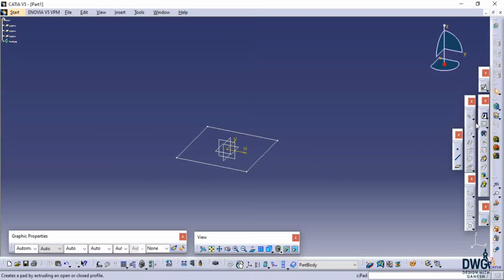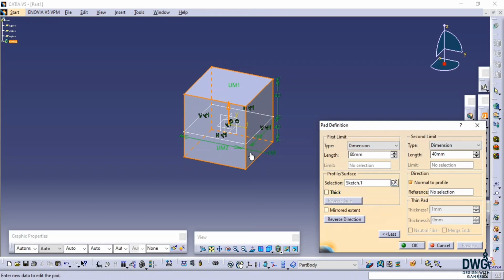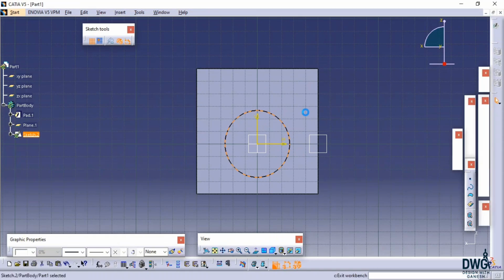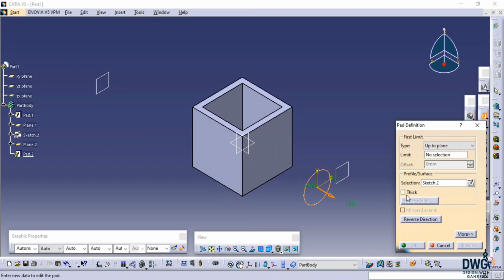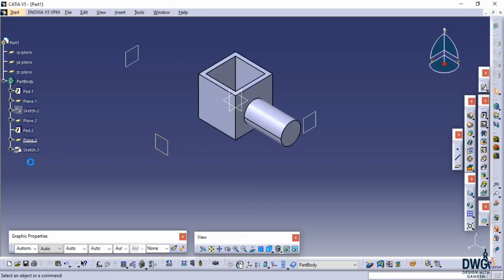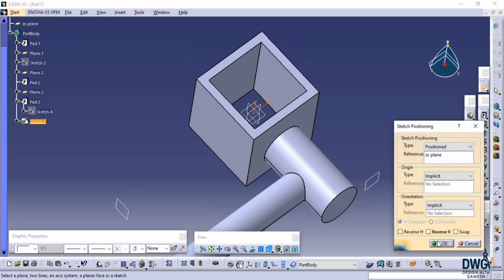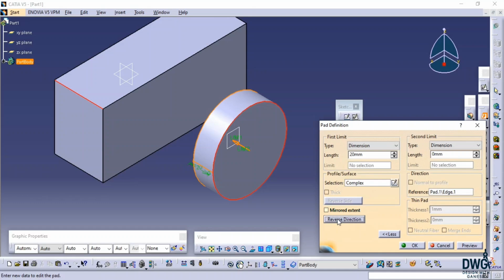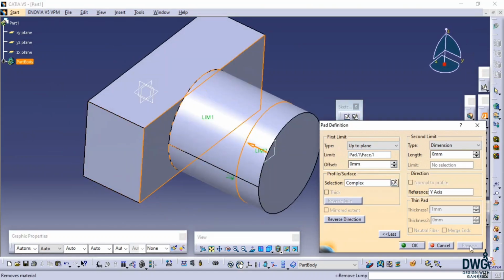Mastering on catia from beginner | Pad tool complete explanation